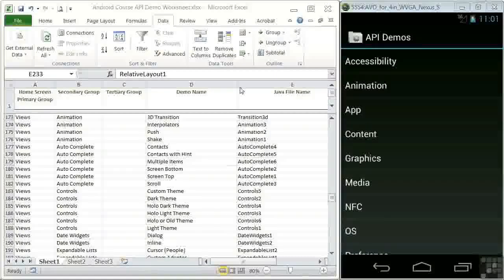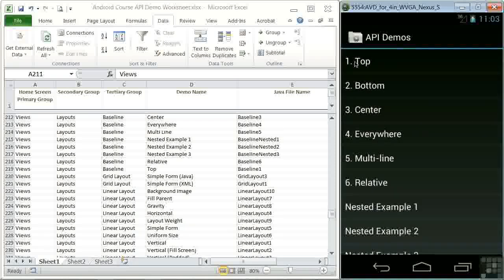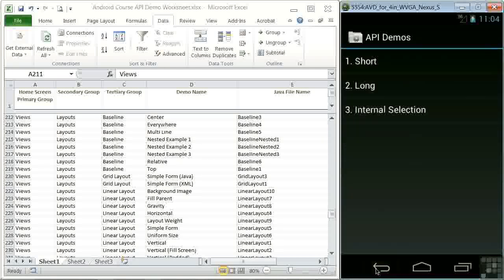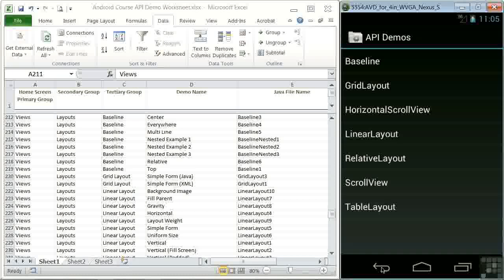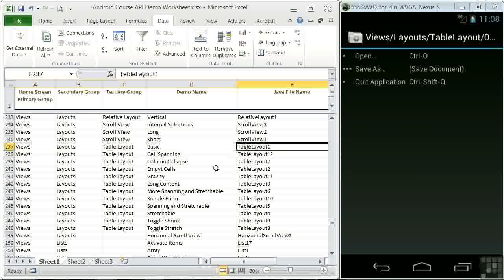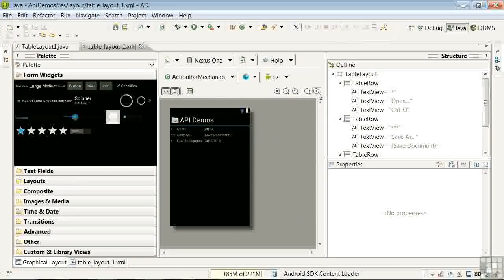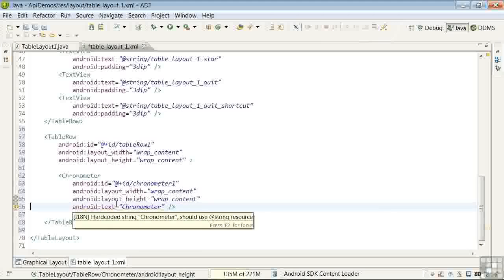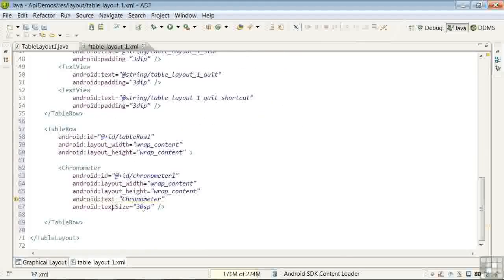Learn about Android API Demos App part 03